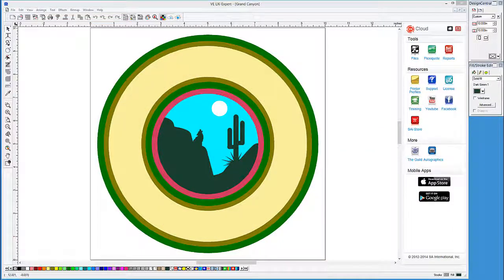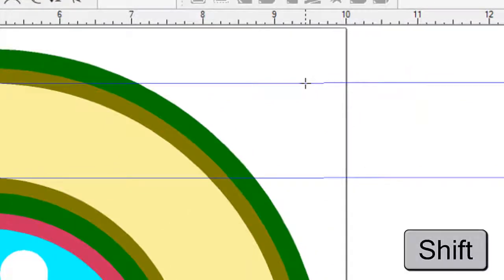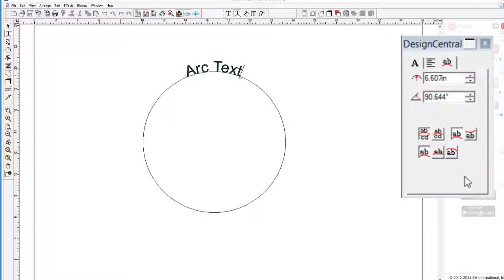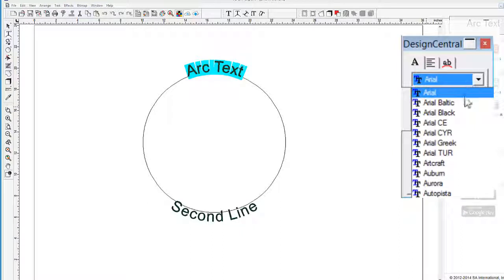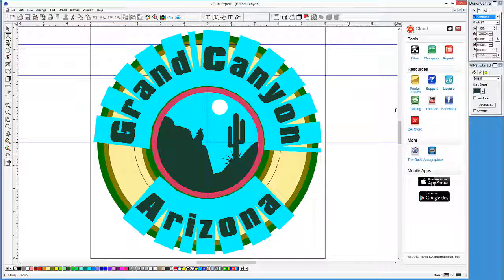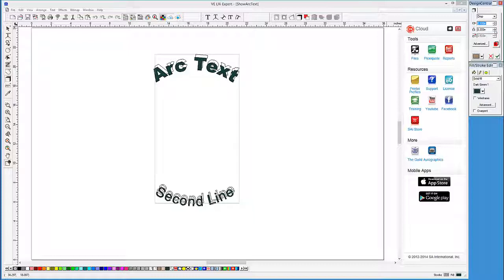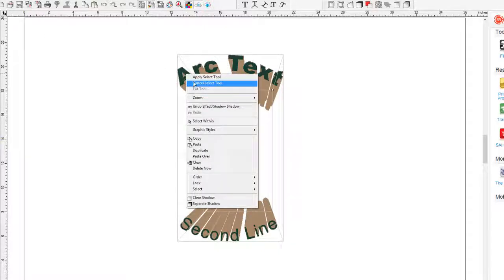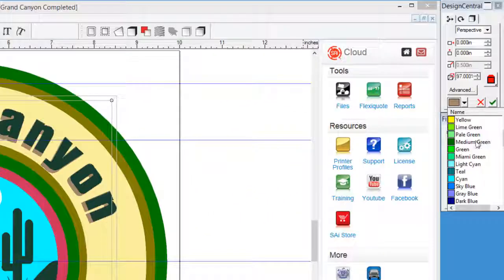LXi Sign Making Software - Lesson 8